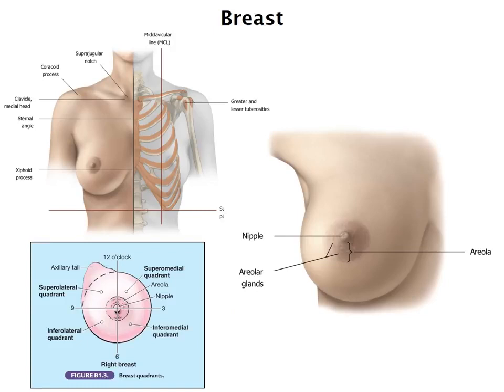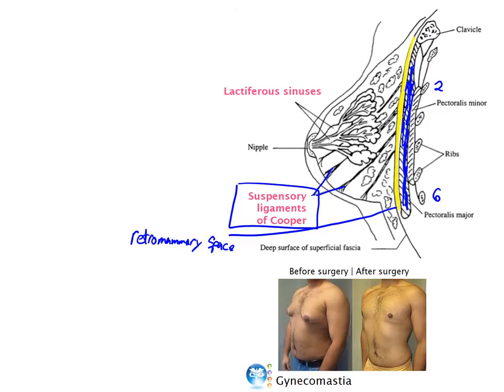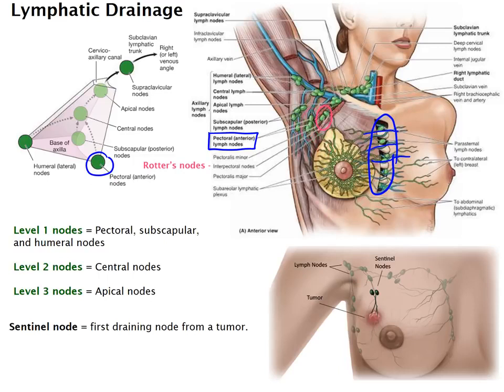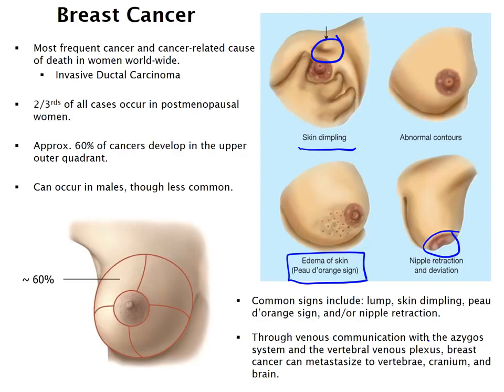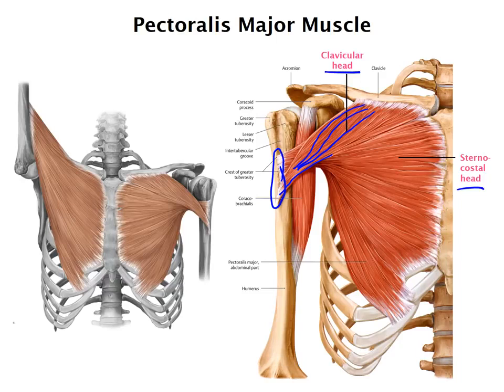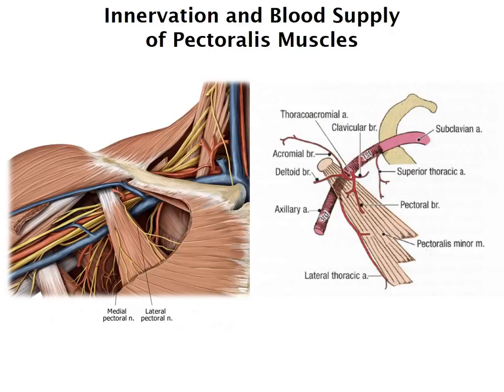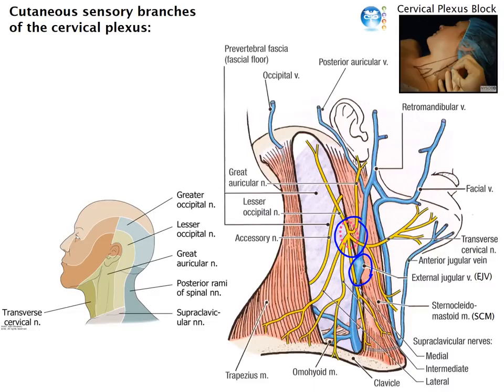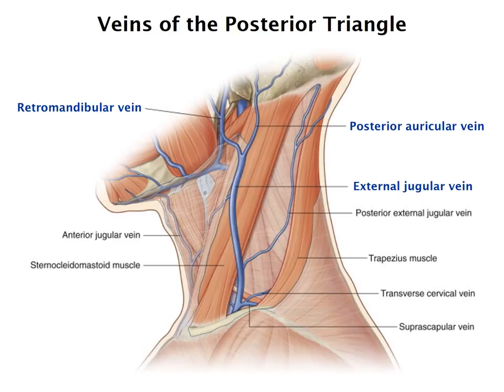ANATO Breast, Pecs, and Post Triangle of Neck